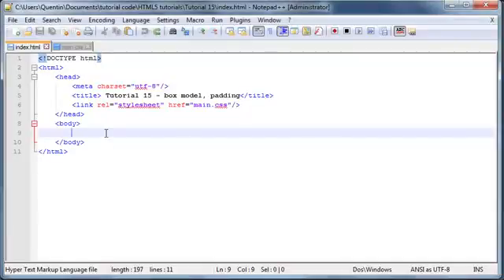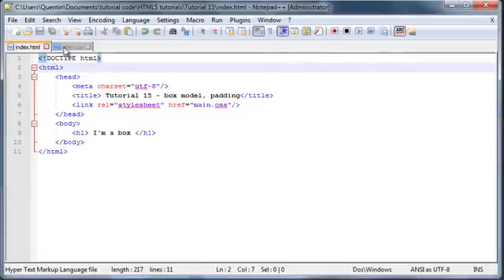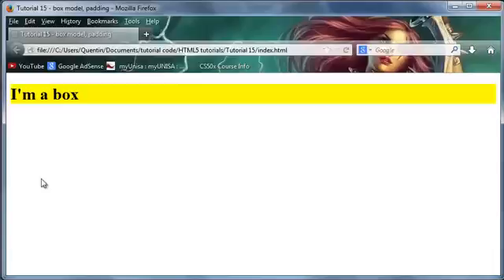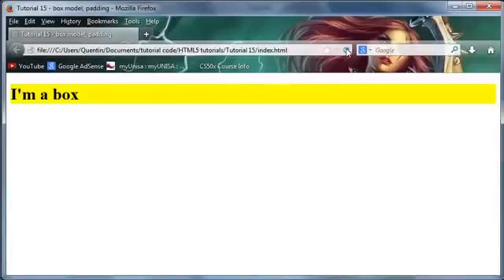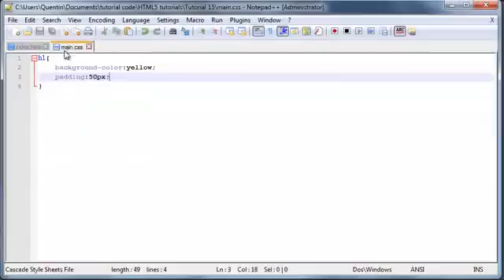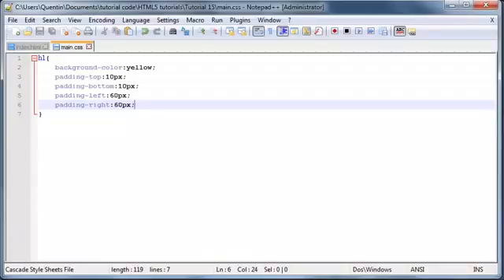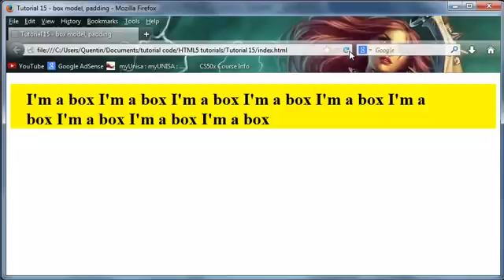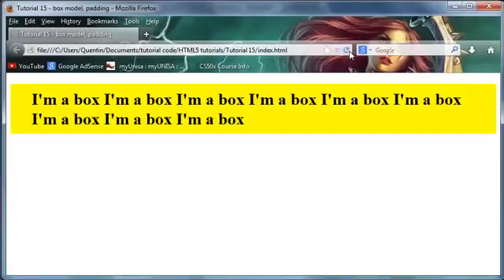HTML5 and CSS3 beginners tutorial 15 box model, padding